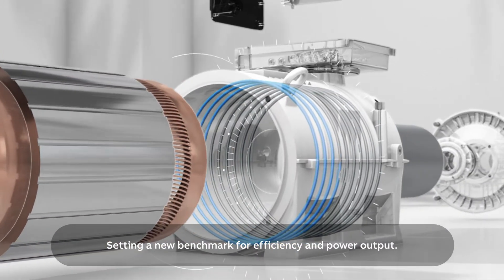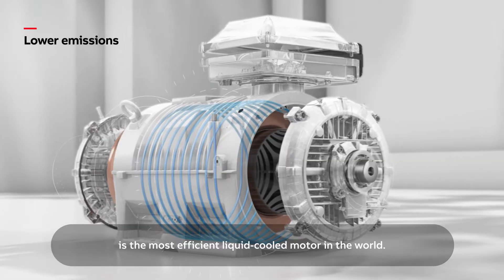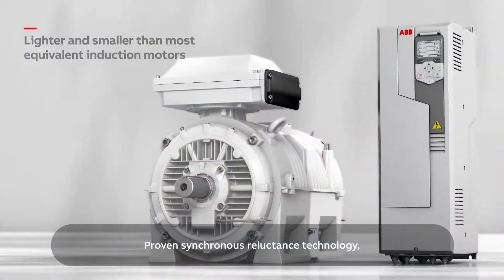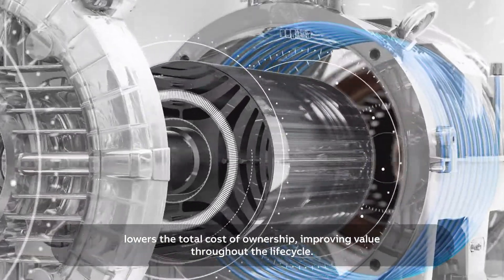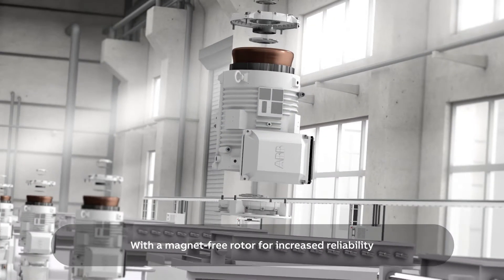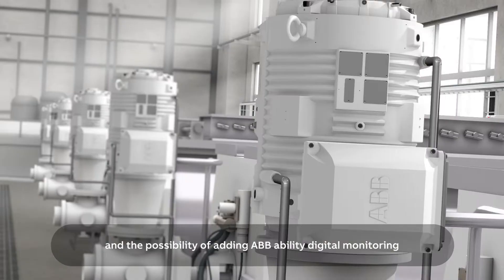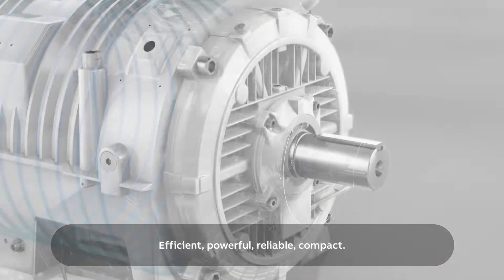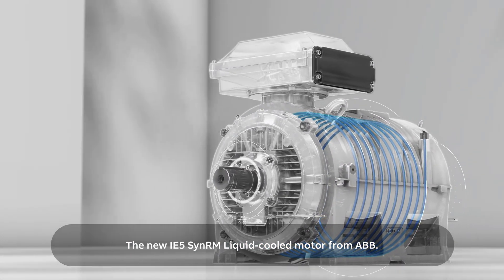The world's first IE5 SynRM liquid-cooled motor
Setting the the benchmark for energy efficiency and high power output, now available in Australia.

ABB has achieved a world first with the launch of the liquid-cooled IE5 SynRM (synchronous reluctance) motor.  The new design combines the ultra-premium efficiency of SynRM motors with high performance from liquid cooling previously offered only by induction motors.

The new design sets a new benchmark for high power output and reliability in a compact footprint and it’s the ideal solution for applications where this is a critical factor such as manufacturing in food & beverage, rubber & plastics, machinery, and more.

Integration with existing systems is easy, and the proven synchronous reluctance technology lowers the total cost of ownership, improving value throughout the lifecycle.